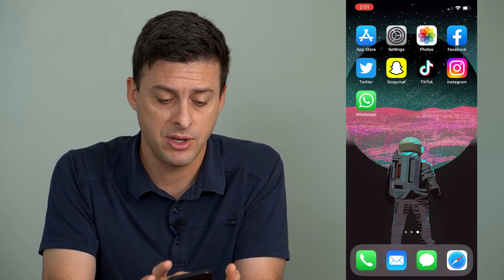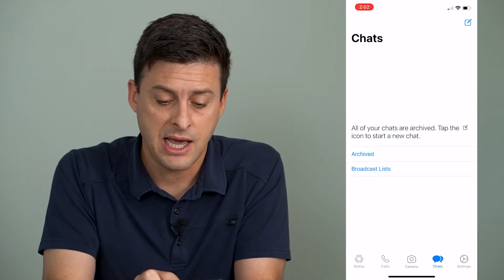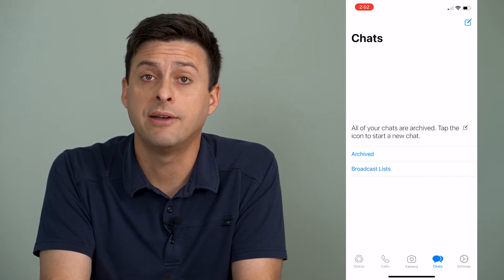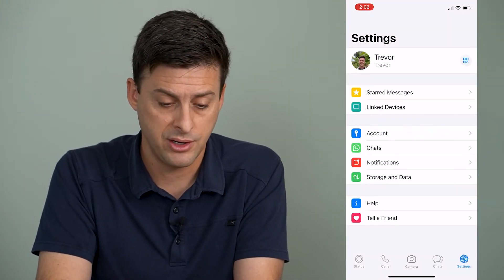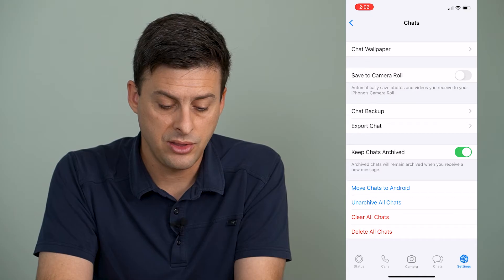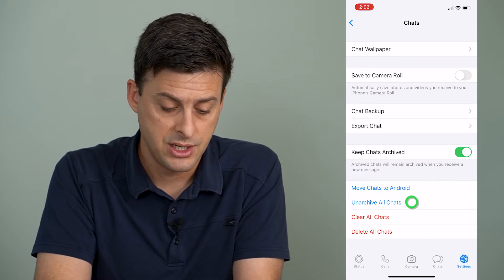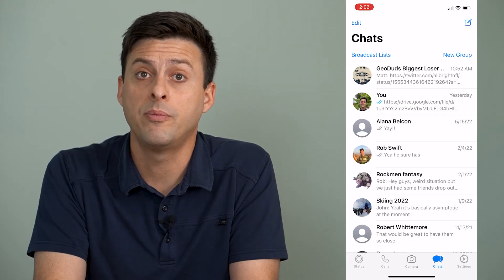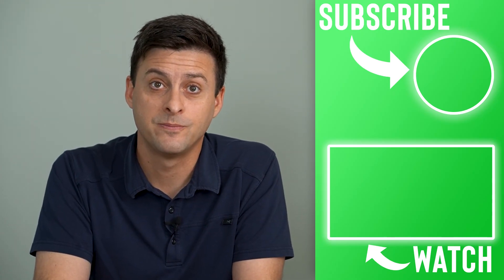How To Unarchive All Chats On WhatsApp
Let's unarchive any chat messages you previously archived on WhatsApp if you want to talk with the person again.